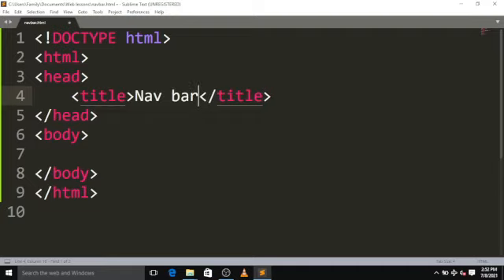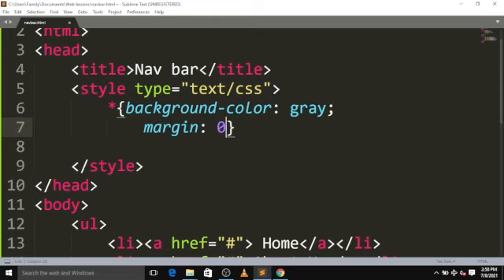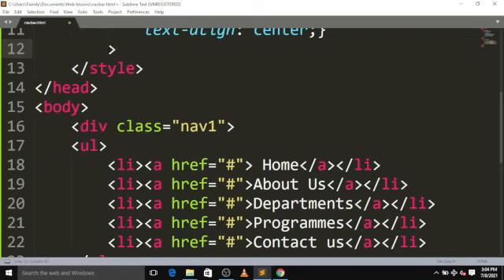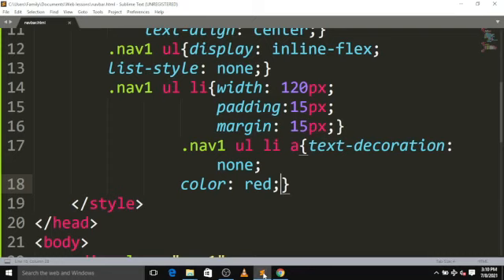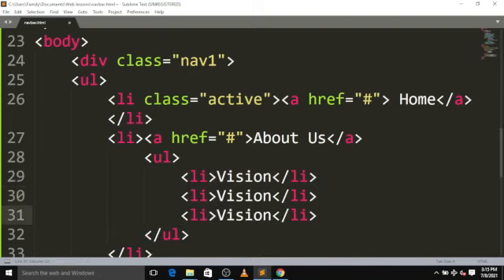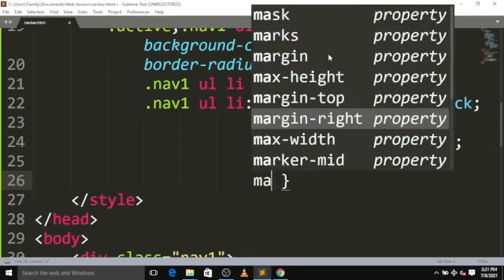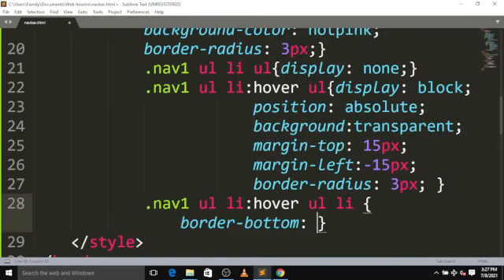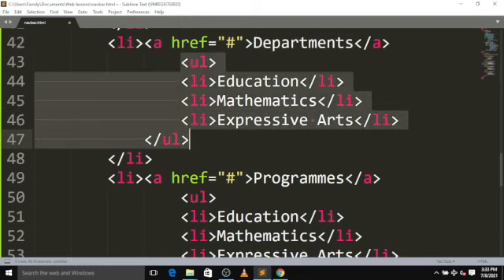Responsive Menus in HTML and CSS